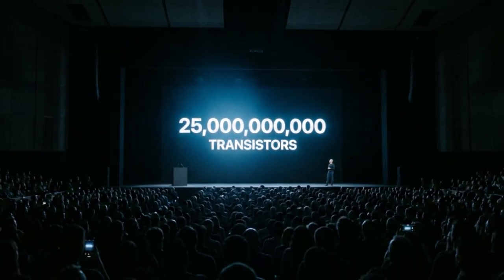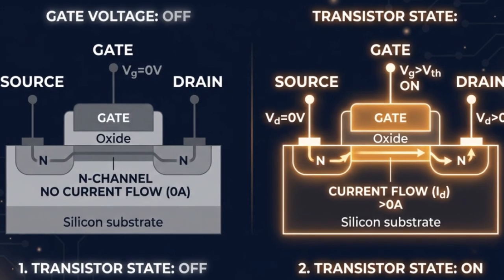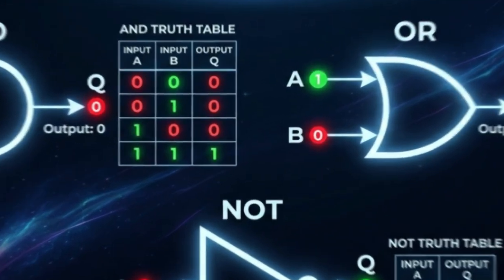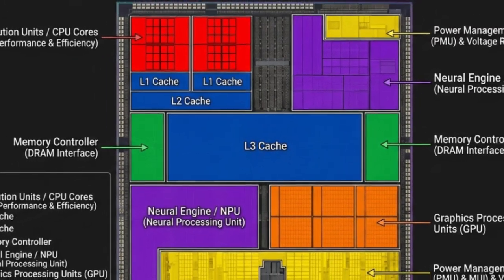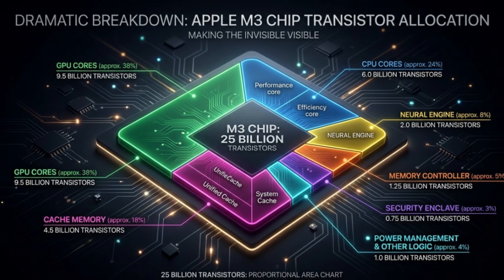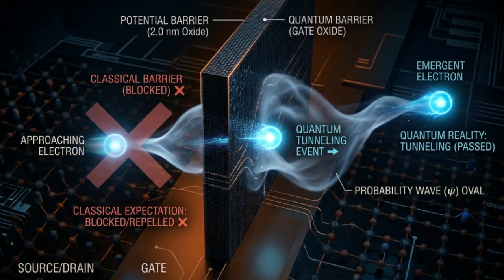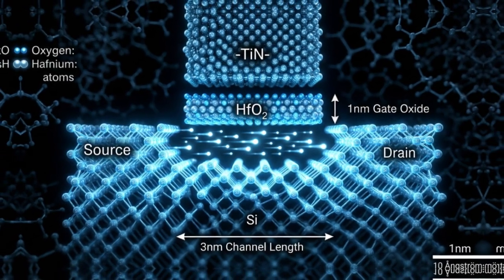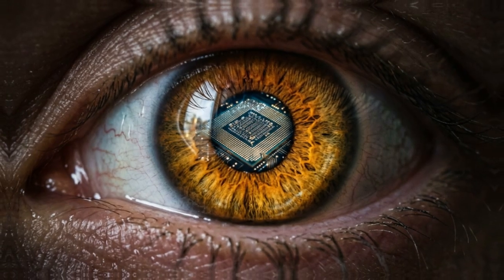Why Do Processors Need BILLIONS of Transistors? 🤯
Processors need billions of transistors because each transistor acts like a tiny electronic switch that helps perform calculations, store data, control signals, and run instructions. More transistors allow CPUs and GPUs to have multiple cores, larger cache memory, faster processing, better power efficiency, AI acceleration, graphics performance, and multitasking ability. Modern apps, games, operating systems, and data centers require huge computing power, so chip makers pack billions of transistors into tiny silicon chips.